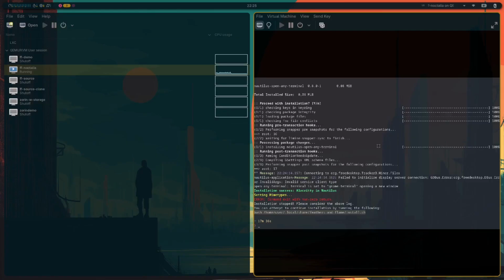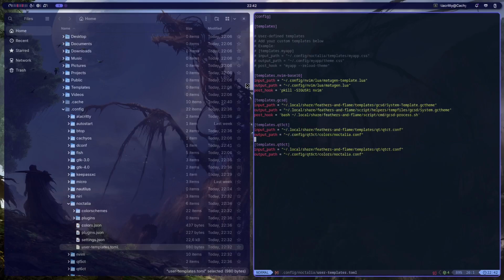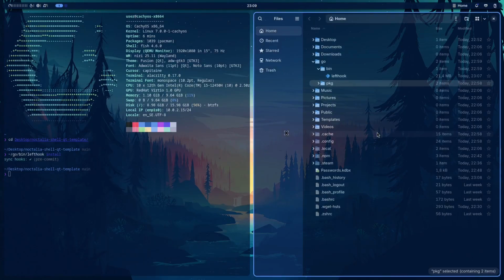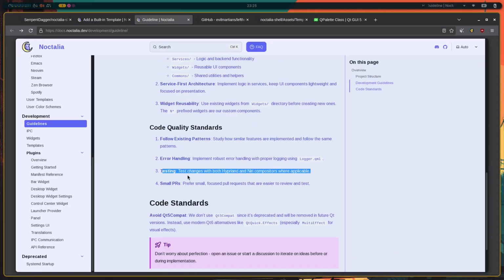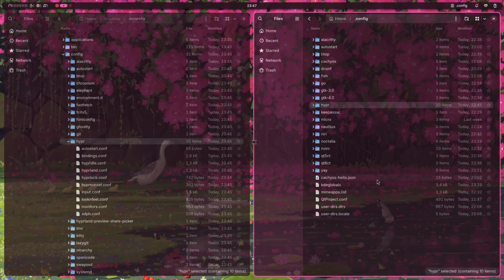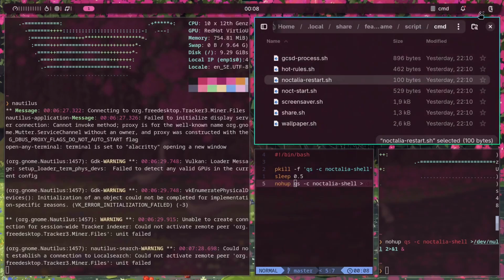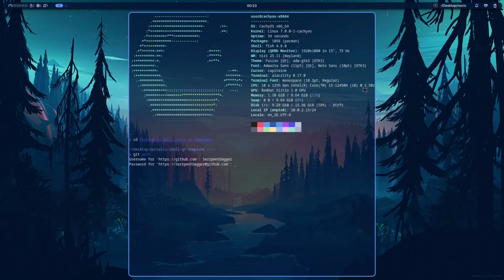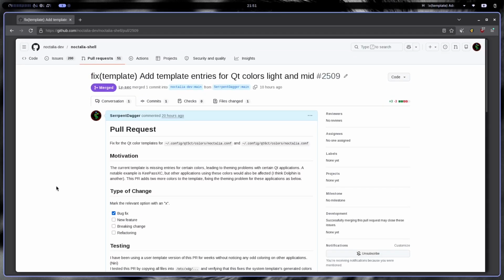Contributing to Open-Source: A Beginner's Adventure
One of my first contributions to open-source software, together with the problems and solutions I found along the way.